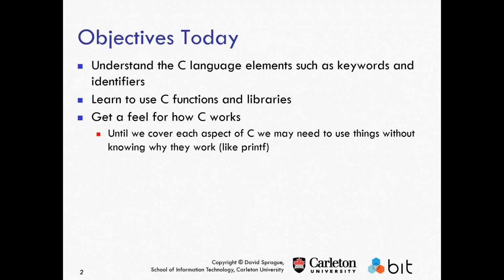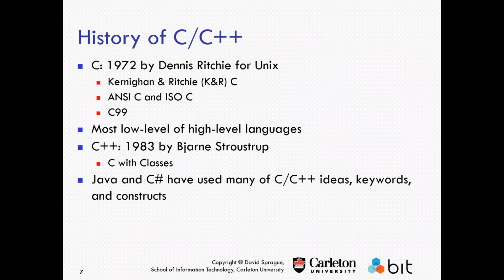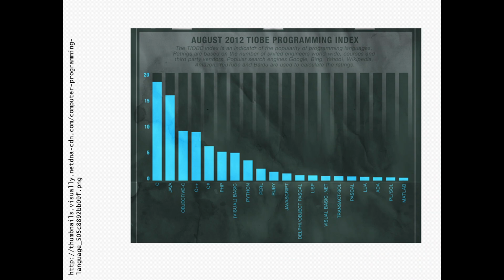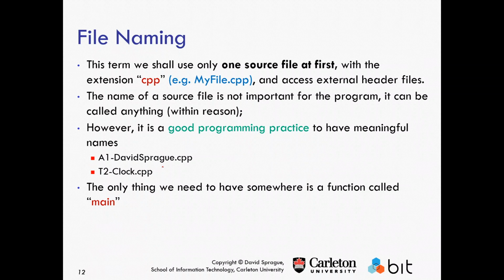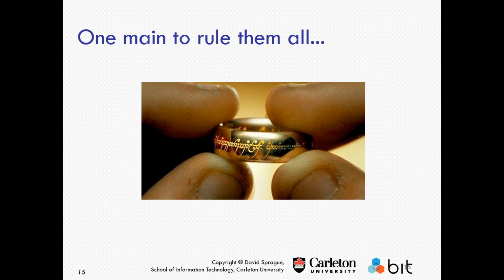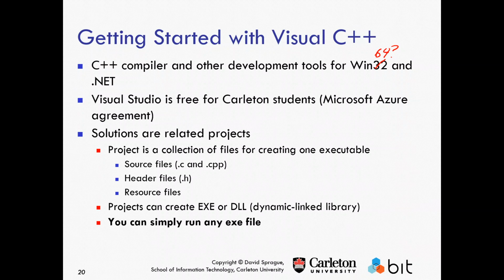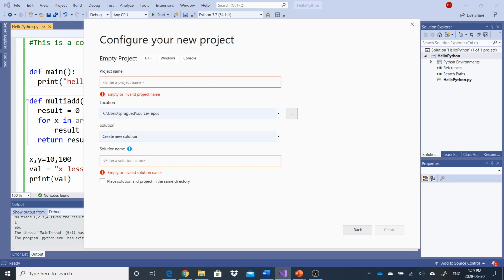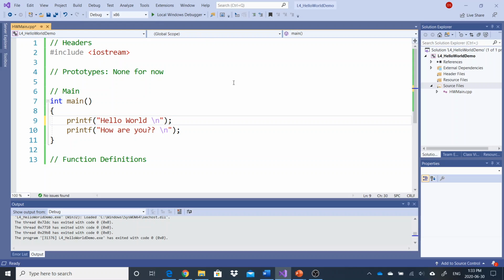BIT1400 L5a CIntro F20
An introduction to C including an overview of the syntax and why we are learning it.